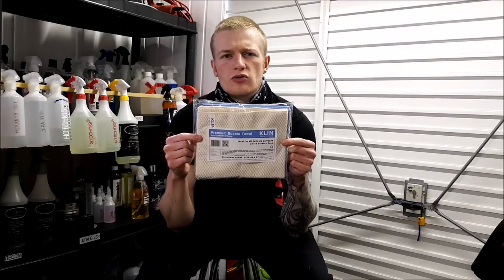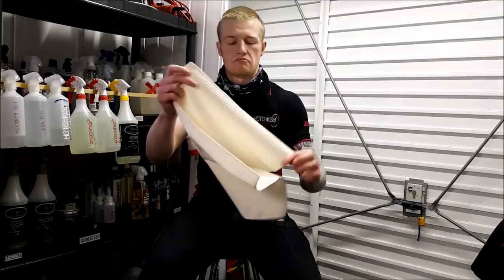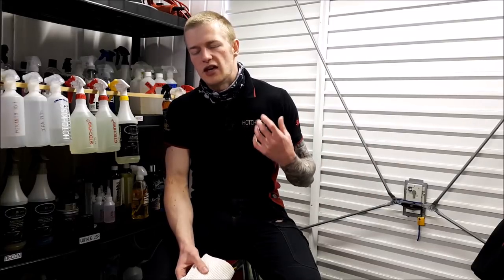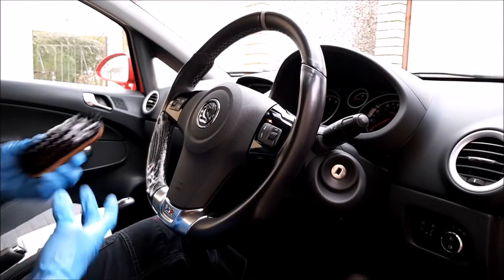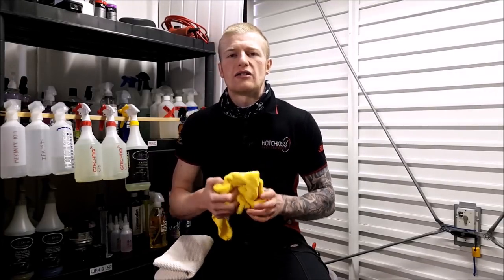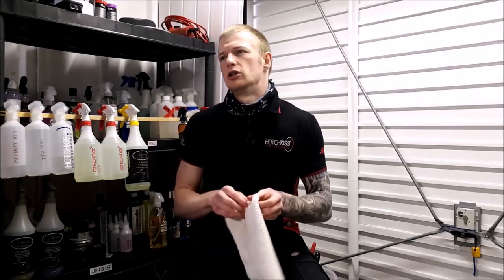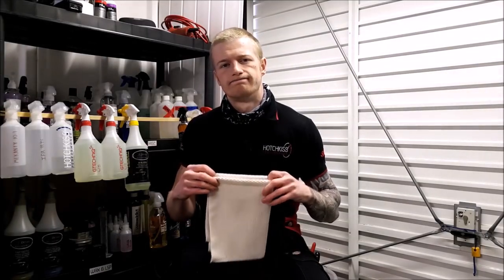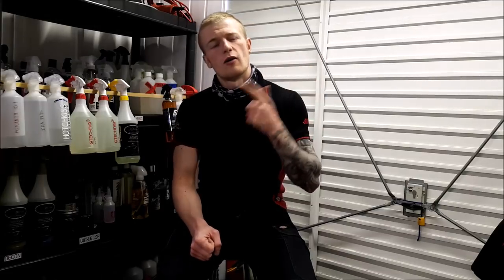Klin Korea Bubble Towel Review, Sensitive Cloths for Delicate Areas...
KL!NNING IS WINNING! Everything you need to know about the Klin Bubble Towel

Welcome to Hotchkiss Performance. I'm Josh and I love to talk about Detailing and Tea! That's pretty much it so grab a brew and have a view!

Eventually, I will start my own personal channel...